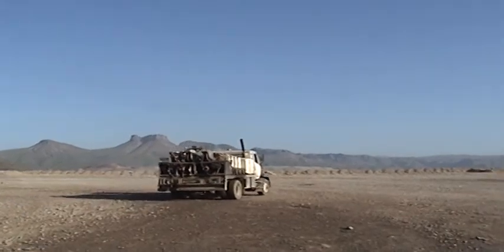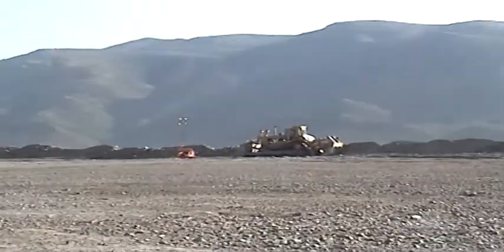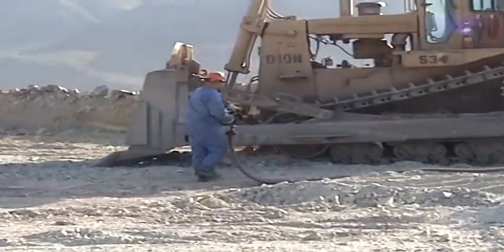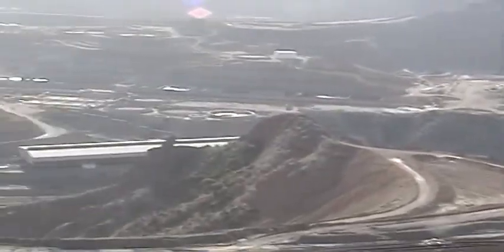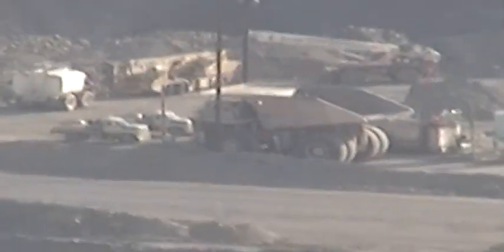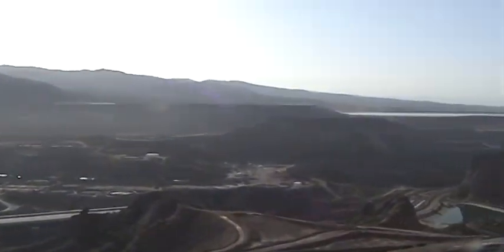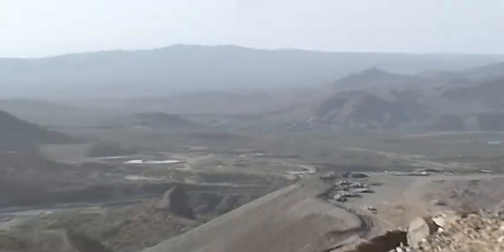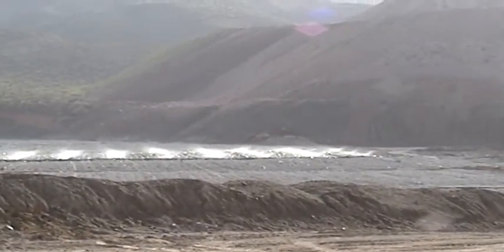Rosendos Asarco Trucks